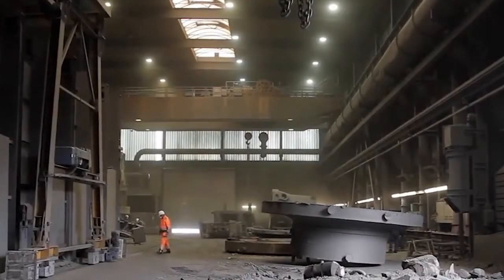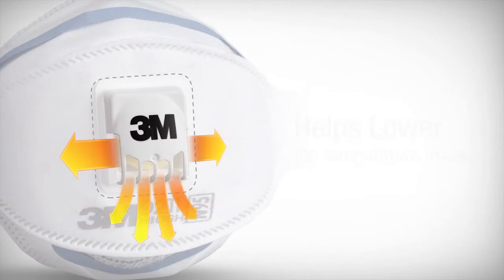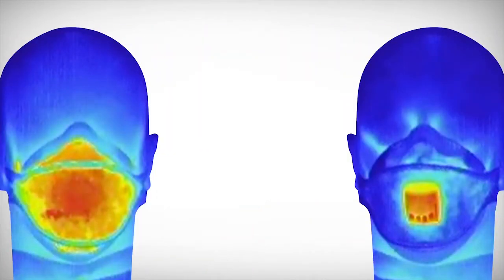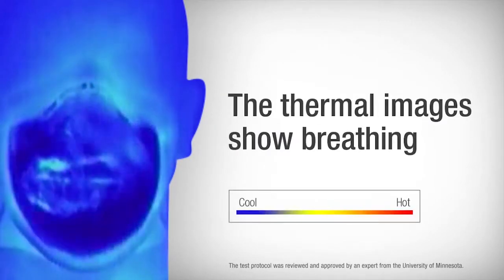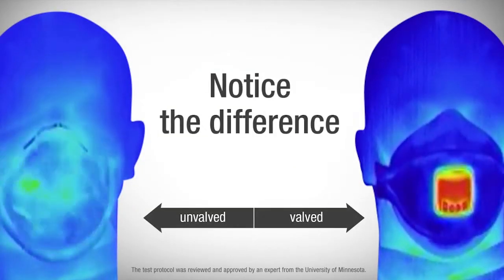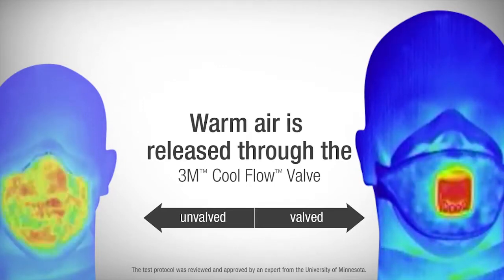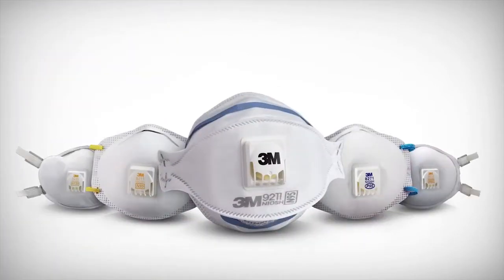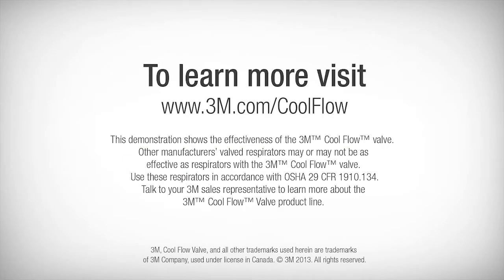3M™ Cool Flow™ Valve for Disposable Respirators